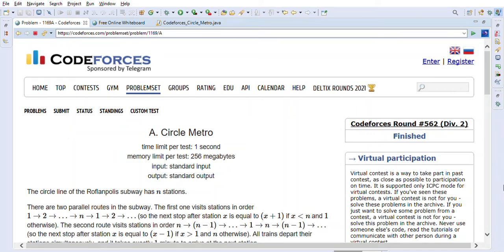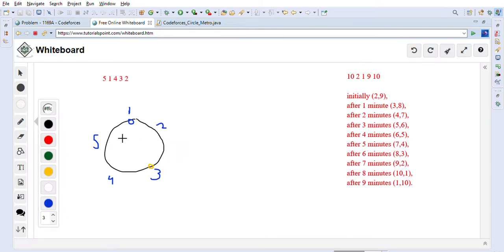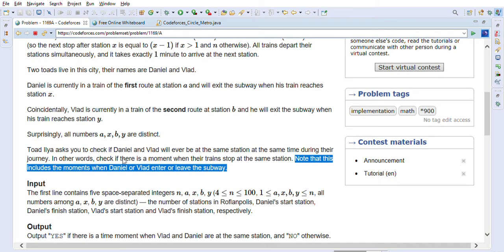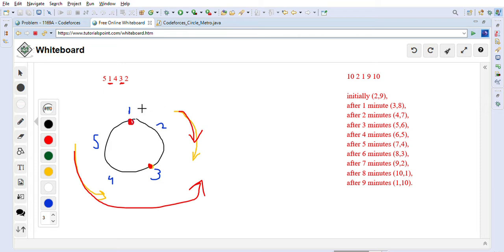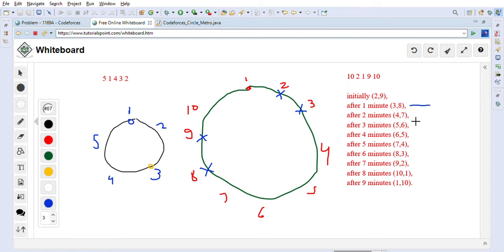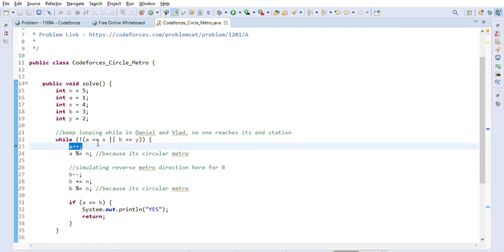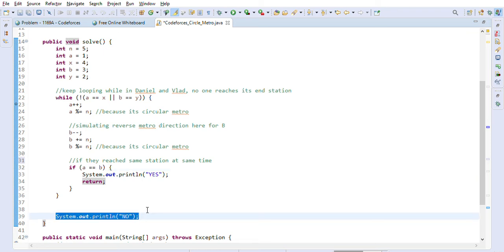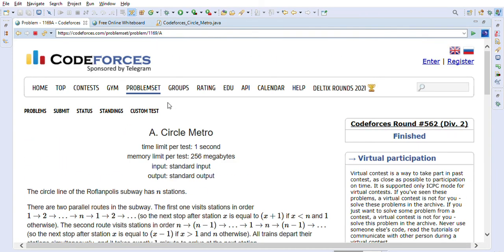Codeforces Circle Metro - Finding If 2 Trains Will Be At A Station At Same Time Logic Explained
Problem Description:

The circle line of the Roflanpolis subway has n
n
 stations.

There are two parallel routes in the subway. The first one visits stations in order 1→2→…→n→1→2→…
1→2→…→n→1→2→…

All trains depart their stations simultaneously, and it takes exactly 1
1
 minute to arrive at the next station.

Two toads live in this city, their names are Daniel and Vlad.

Daniel is currently in a train of the first route at station a
a
 and will exit the subway when his train reaches station x
x

Coincidentally, Vlad is currently in a train of the second route at station b
b
 and he will exit the subway when his train reaches station y
y

Surprisingly, all numbers a,x,b,y
a,x,b,y
 are distinct.

Toad Ilya asks you to check if Daniel and Vlad will ever be at the same station at the same time during their journey. In other words, check if there is a moment when their trains stop at the same station. Note that this includes the moments when Daniel or Vlad enter or leave the subway.